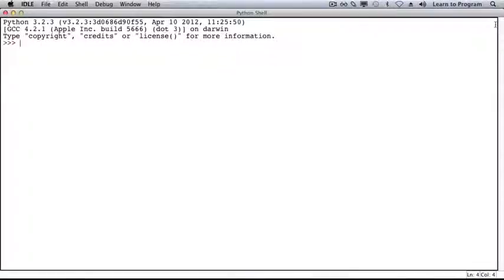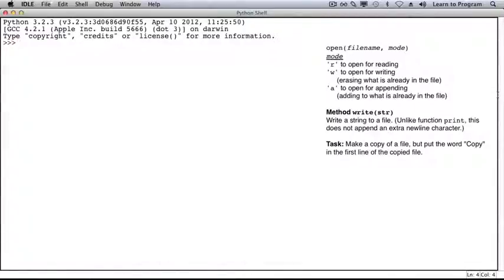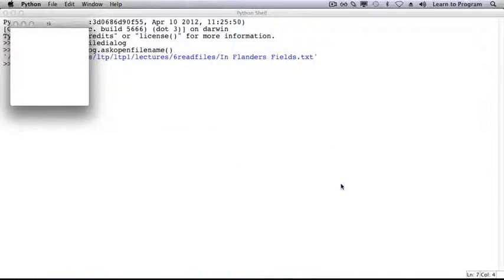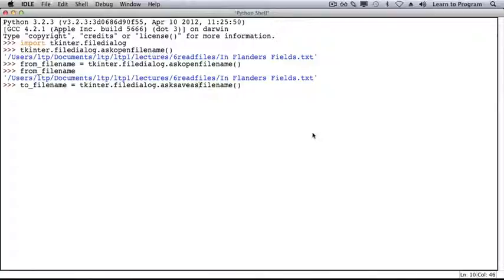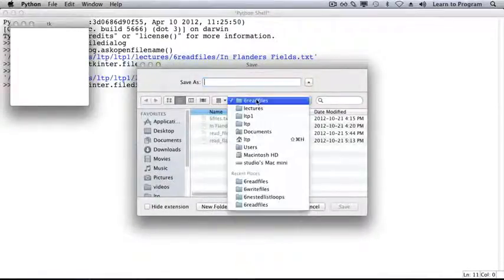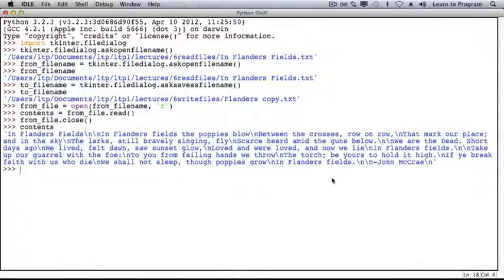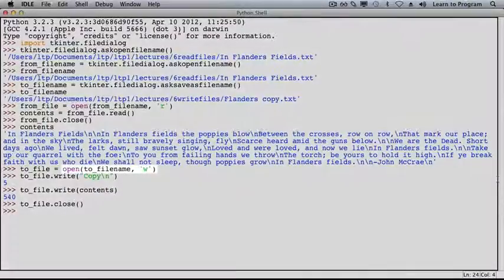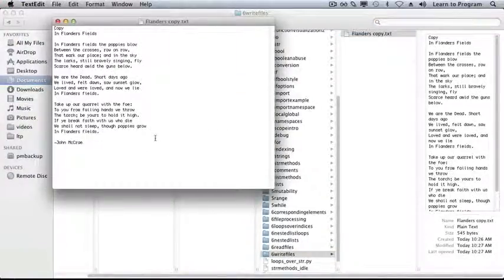Writing Files | Learn to Program Fundamentals